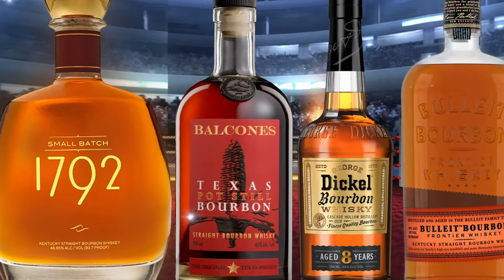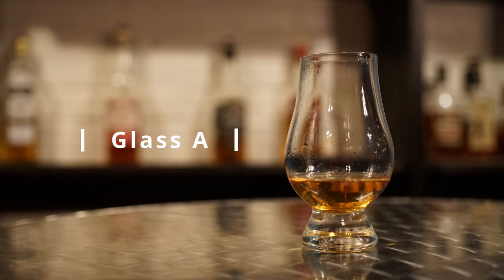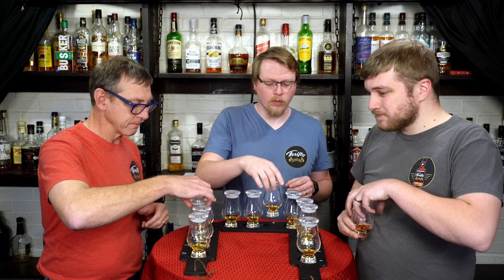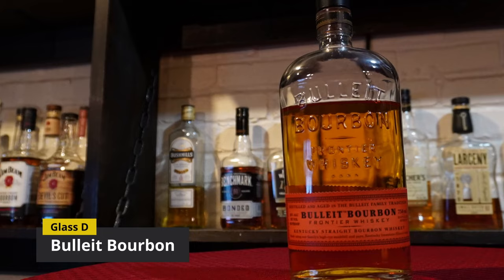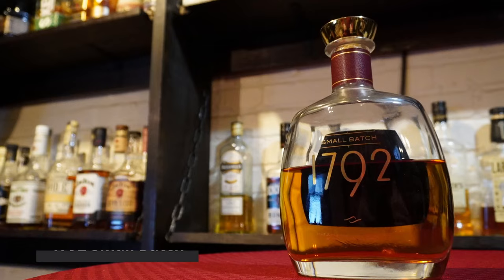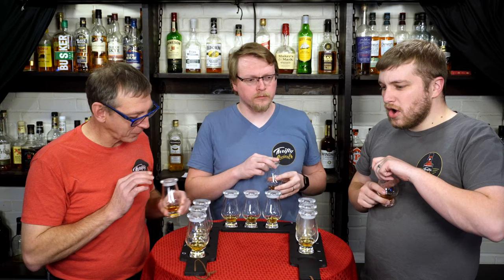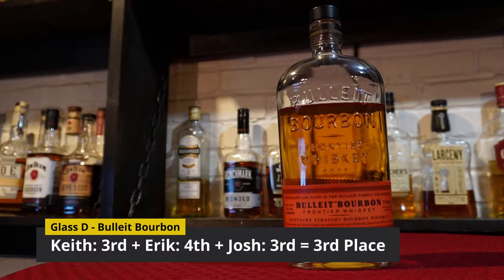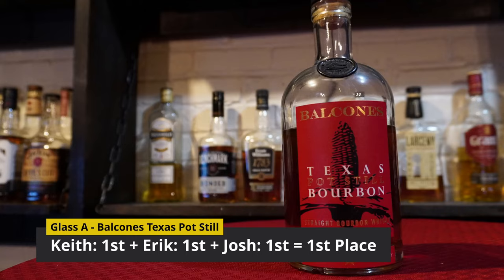The Bourbon Battle: A Blind Flight of Four $30 Bourbons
In this video, we put four different bourbons to the test by conducting a flight tasting. We'll be trying 1792 Small Batch, Bulleit Bourbon, George Dickel 8-Year Bourbon, and Balcones Texas Pot Still Bourbon to determine which one is the best of the bunch.

Join us as we compare the flavors and aromas of these four unique bourbons, and see which one stands out to us. Whether you're a seasoned bourbon aficionado or just getting into the world of whiskey, this video is sure to provide some insights and inspiration for your next tasting.

So sit back, grab a glass, and join us as we explore the world of bourbon and determine the best of these four contenders. Cheers!

1792 Small Batch from Barton 1792 Distillery
Balcones Texas Pot Still Bourbon from @balconesdistilling
George Dickel 8-Year Bourbon from Cascade Hollow
Bulleit Bourbon from Bulleit Distilling

Whiskey Accessories we use:
Glencairn Whisky Glass (Set of 4)
Glencairn Lids with Roman Numerals
Smoking Kit
Spherical Ice Molds

Recommended Book on Whisky:
The Complete Whiskey Course by Robin Robinson

Recording Equipment We Use:
Sony Alpha ZV-E10
Neewer Pencil Microphones